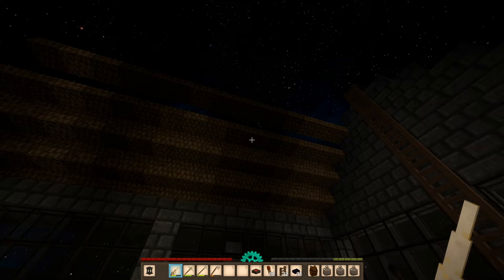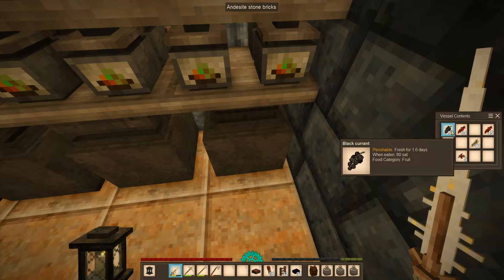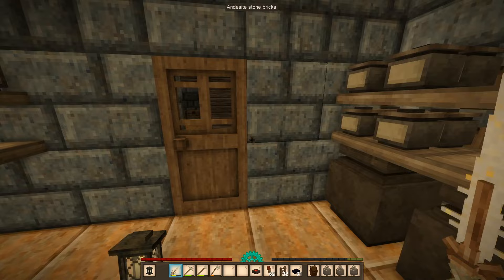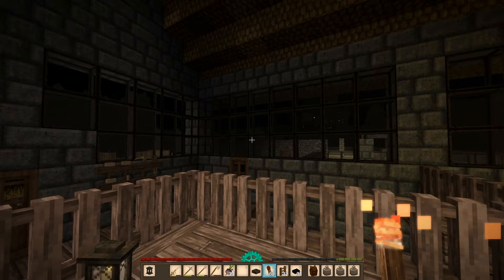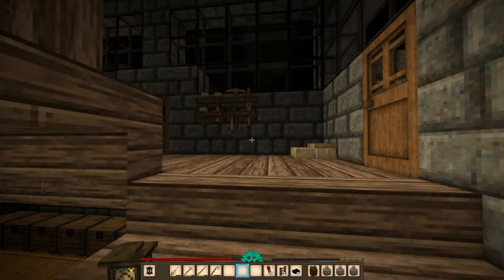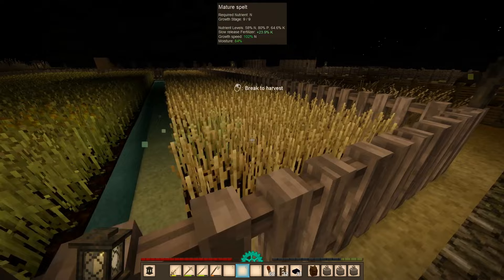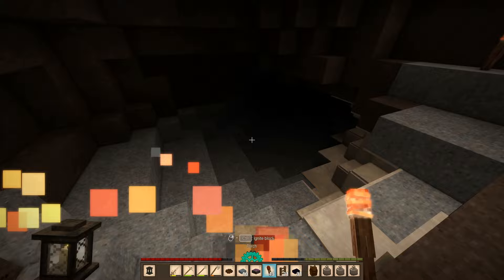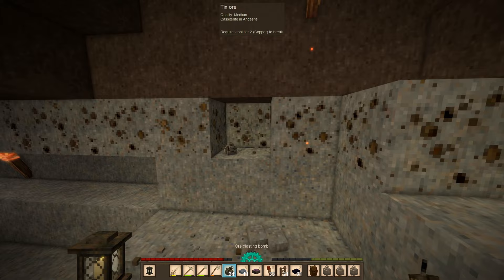What's With The Graphite? - Let's Play Vintage Story 1.15 Part 92 - Winter Season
In part 92 of this let's play of Vintage Story 1.15 played on Wilderness Survival, I head back to the cave near the base with the Lead and Borax to harvest those resources, and to further explore the parts I haven't explored yet. I come across a material I haven't found before: Graphite. What's with the Graphite?

Vintage Story is an uncompromising wilderness survival sandbox game created by Austrian developer Anego Studios. Vintage Story is inspired by the TerraFirmaCraft mod for Minecraft. Find yourself in a ruined world reclaimed by nature and permeated by unnerving temporal disturbances. Relive the advent of human civilization, or take your own path. The gameplay presented in this video is from Vintage Story 1.15, also known as "The Homesteading Update", played on Wilderness Survival settings during the Winter season.